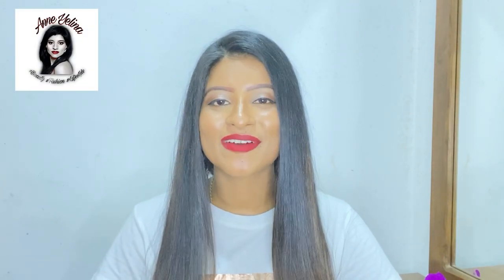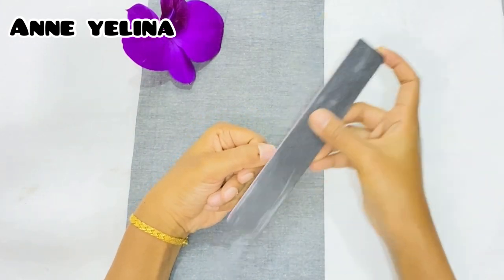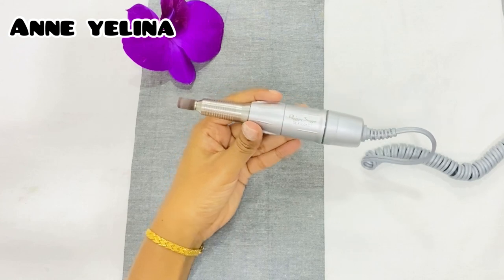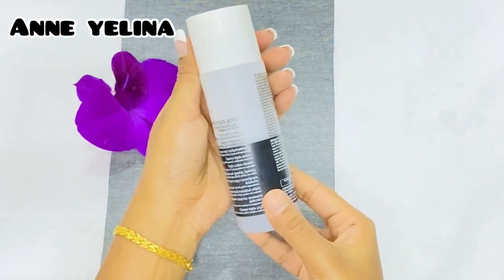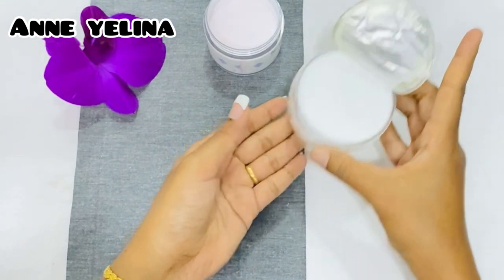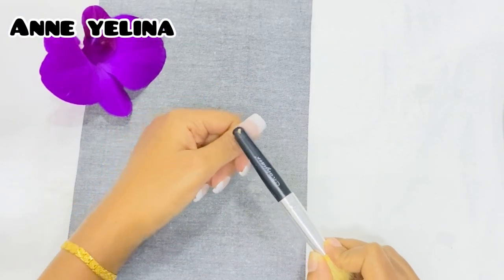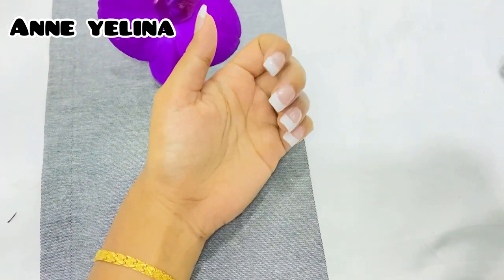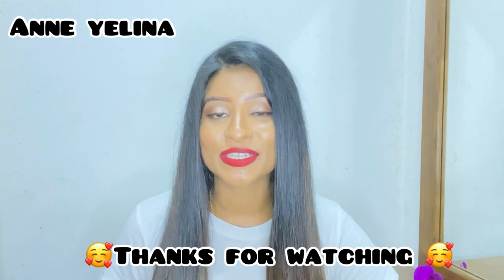Acrylic Nail Tutorial Sinhala/step by step/ප්‍රථම වරට සිංහලෙන් Acralic Nails හදන විදිහ/Nails sinhala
Musician: @iksonmusic